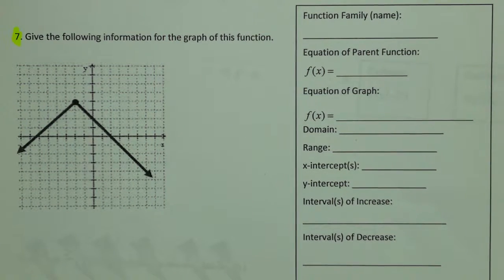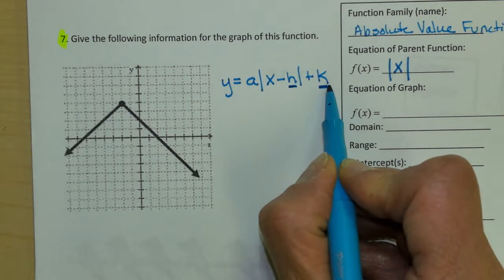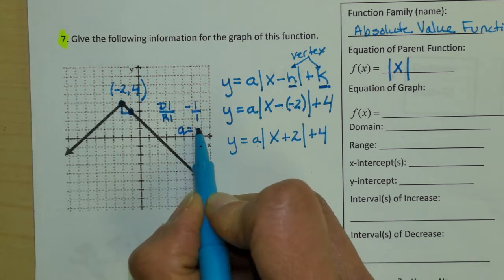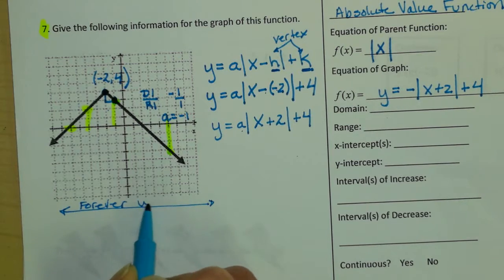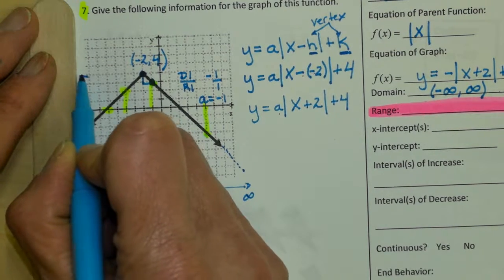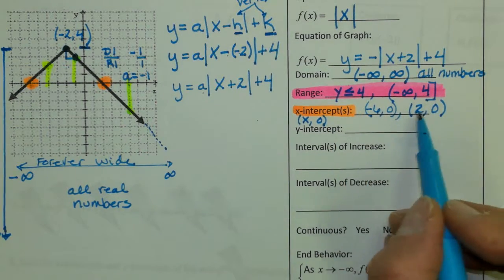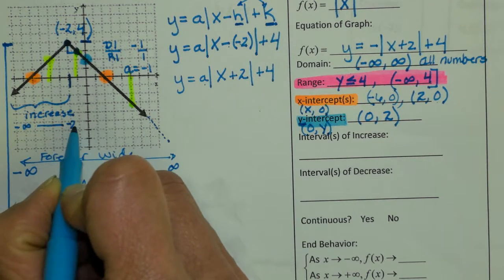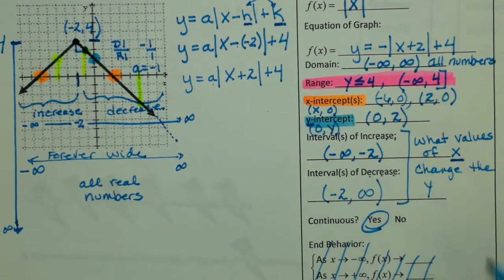Unit 1 Review page 5 problem 7